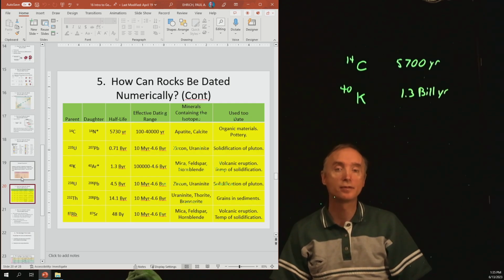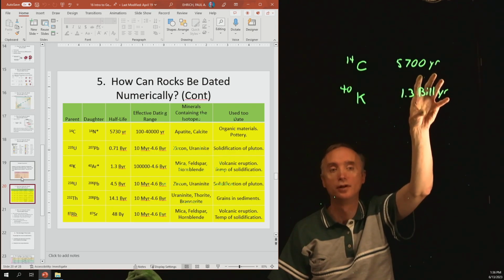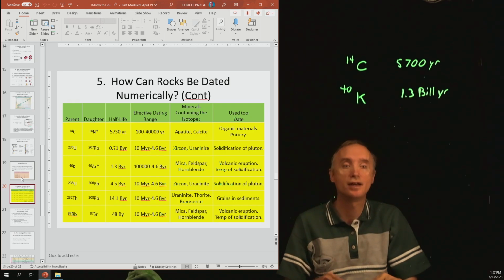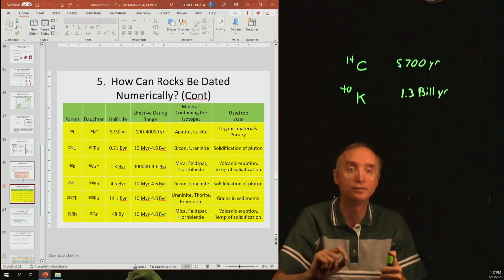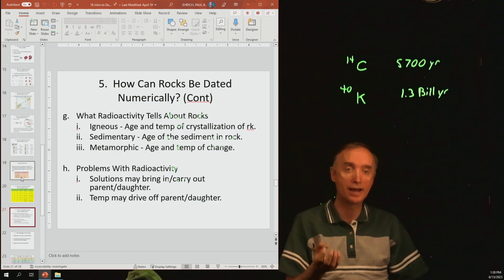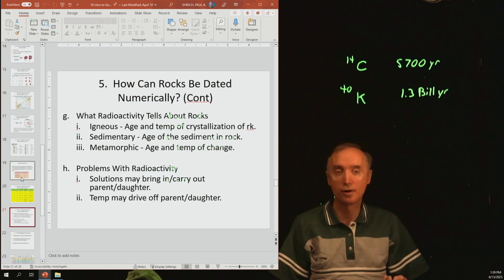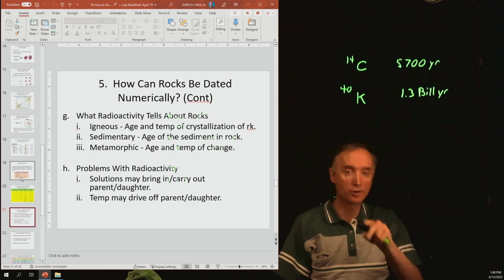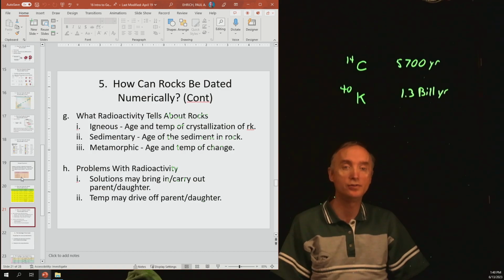Glg U3 15 Unit 3 How Old is Old Part 3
This segment of the Unit 3 lecture exam review discusses when to use certain radioactive isotopes to date the Earth.